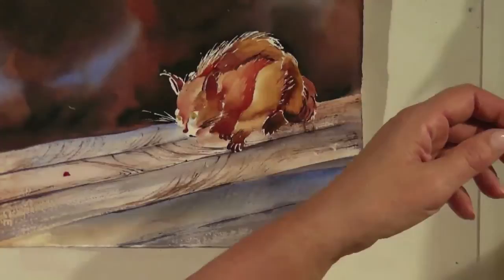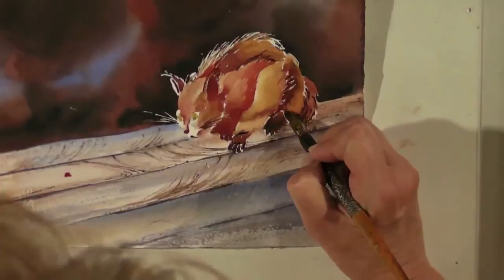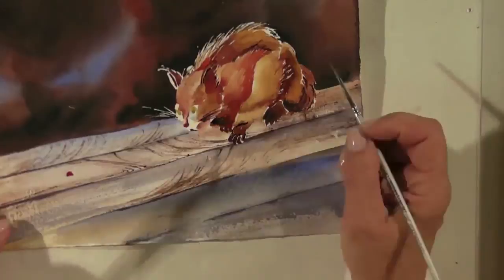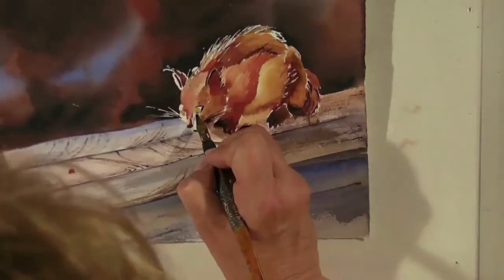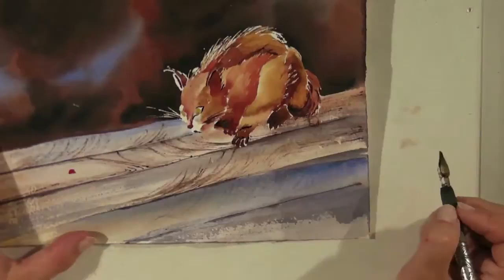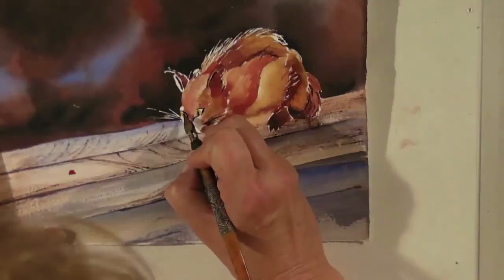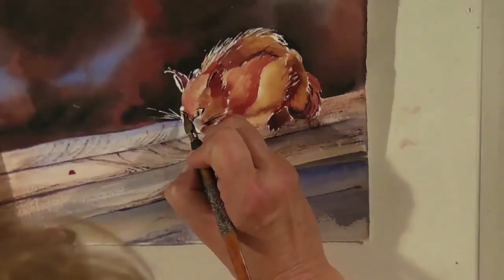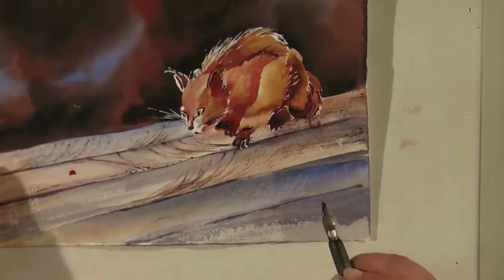Preview | Watercolor for Beginners: Cat on the Prowl with Jan Fabian Wallake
in this video workshop, Jan Fabian Wallake uses her easy-to-follow steps to help you paint a scene that creates the drama of anticipation. Preview this video now.

for access to the full-length version where you can follow along with this demonstration in full to paint a cat on a wood fence--Jan shares techniques for masking, painting a soft-focus wet into wet background, using a fan brush and dip pen to create the textures of weathered wood and fur, and more, for a painting filled with life!

(Originally produced as Paint Pal Club 11_02 On the Prowl.)